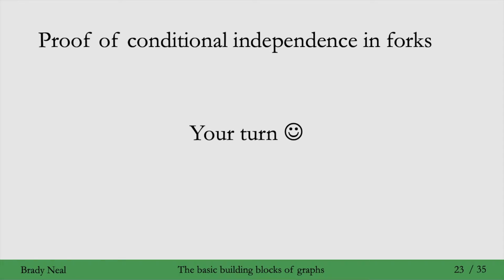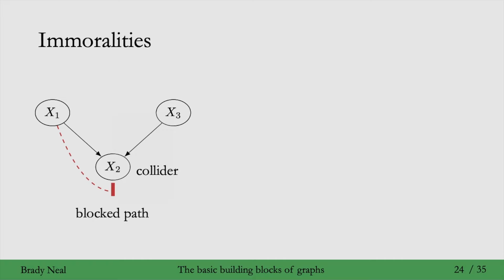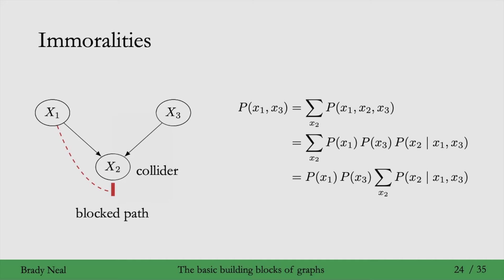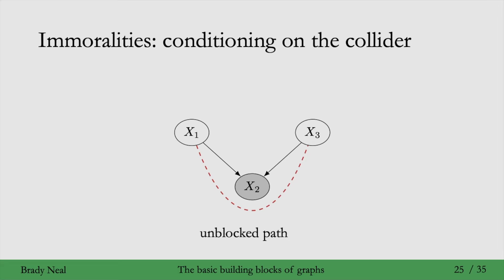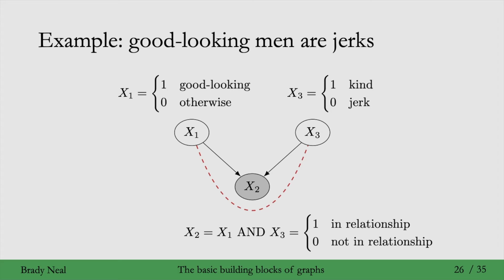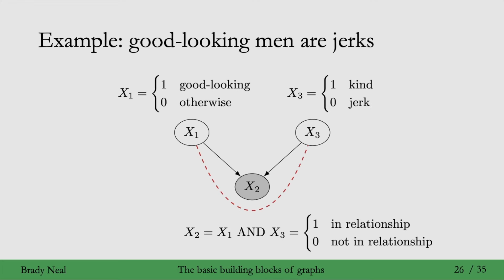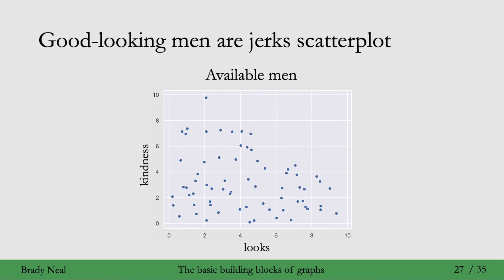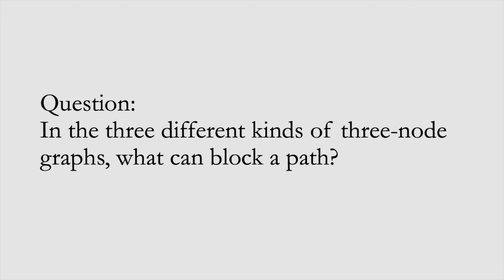3.7 - Immoralities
In this part of the Introduction to Causal Inference course, wecover the flow of association in immoralities. Please post questions in the YouTube comments section.